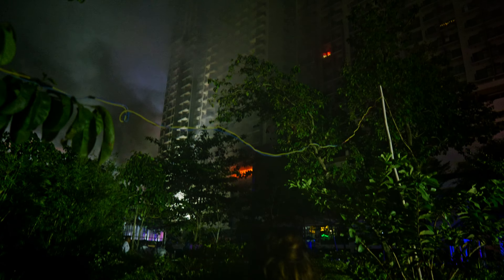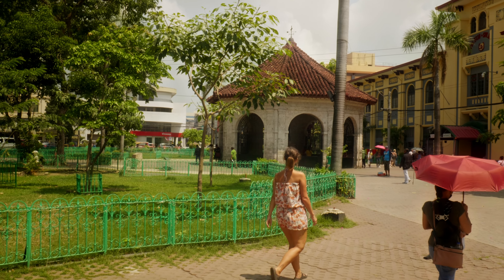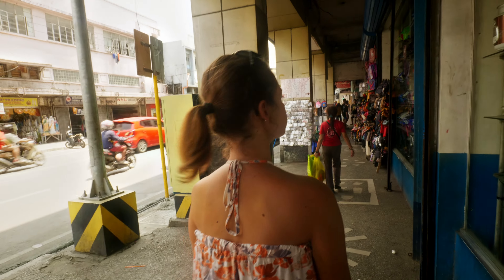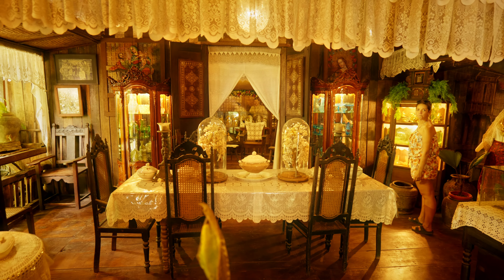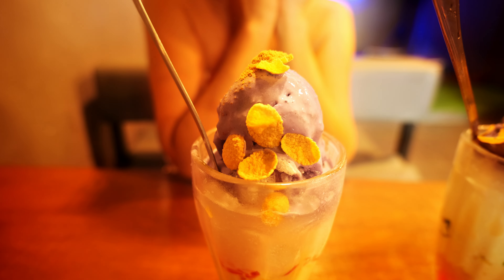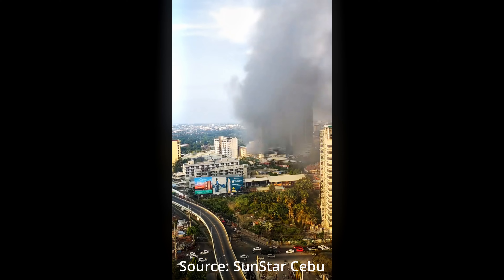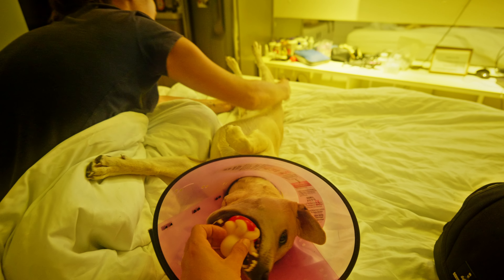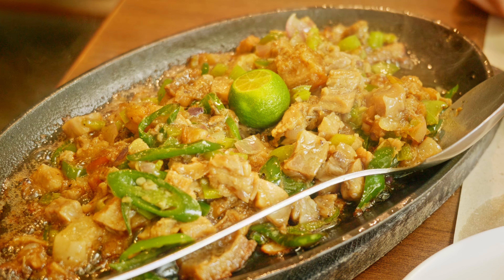Our Visit to Cebu, Philippines Was a DISASTER!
Cebu City is known for its historical landmarks and excellent cuisine (especially lechon, which we will try in today's video). However our time in Cebu was no walk in the park...

00:00 Intro
00:31 Cebu City
08:16 Bad News
11:08 Best Lechon